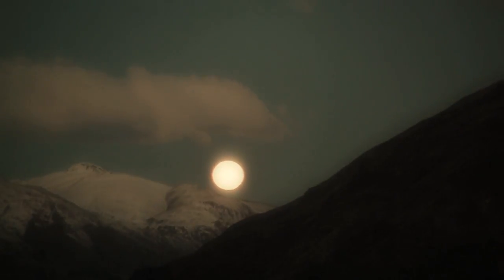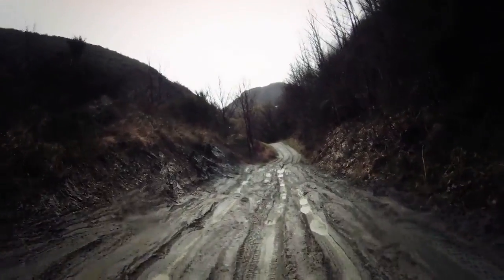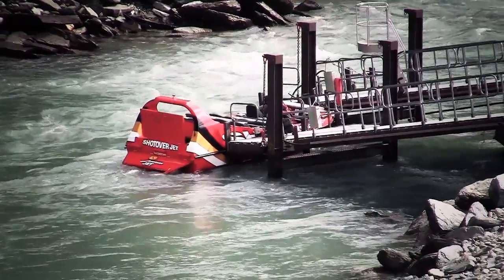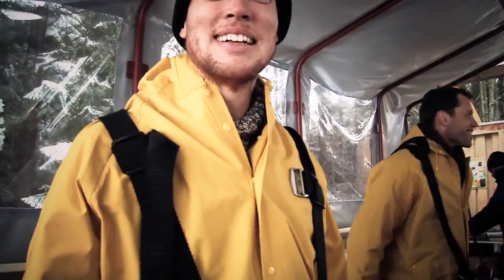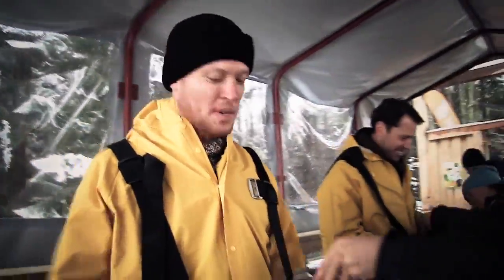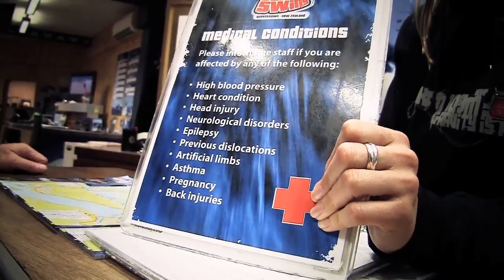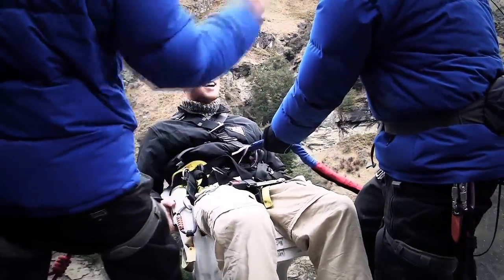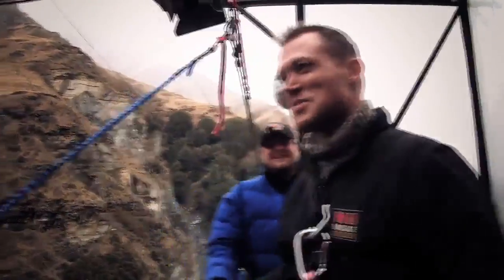No Baggage Challenge: Exploring the laws of physics in New Zealand